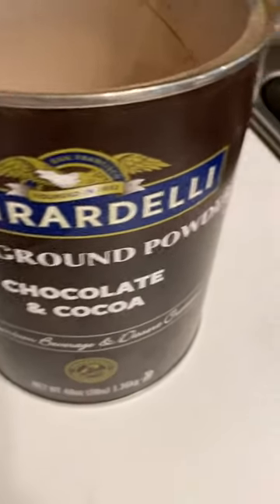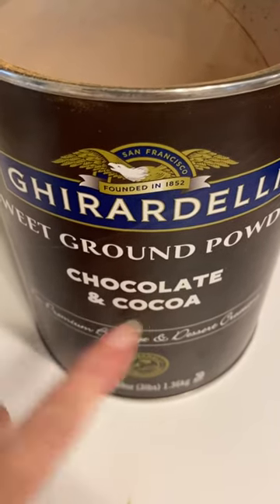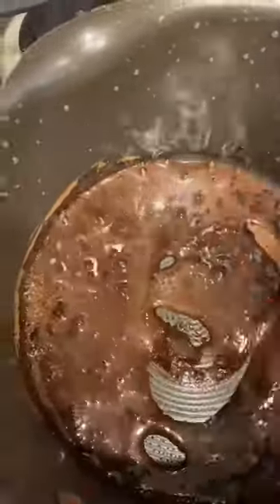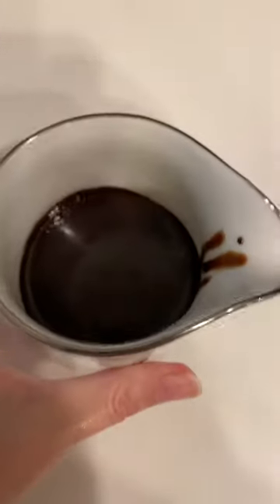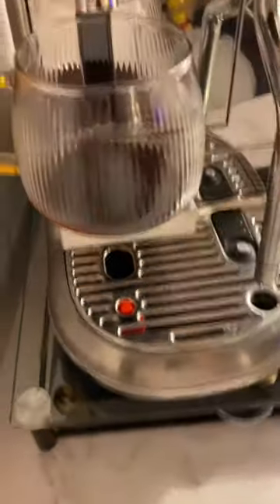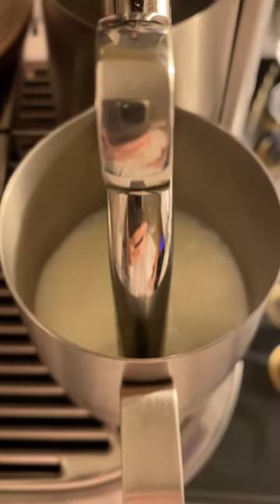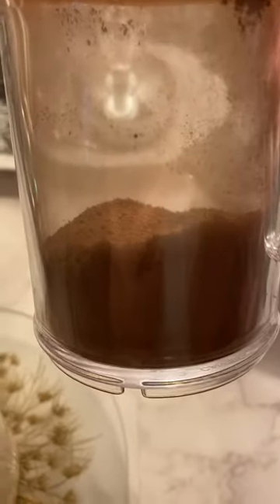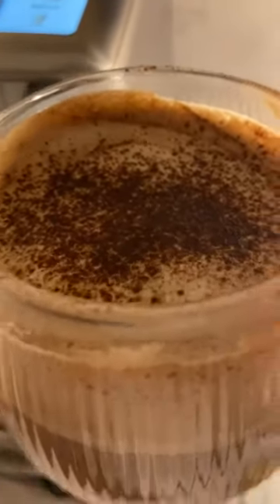Mocha Latte recipe 2 ingredient Chocolate syrup. Ghirardelli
asmr

Hello Gorgeous Coffee Lovers 💕

I created this channel for all things cozy and coffee related.  Featuring my Nespresso Creatista Pro. By Breville. And my mini sidekick the Nespresso Citiz.

Today we will make a two ingredient  chocolate syrup  Using  Ghiradellis sweet ground coco powder. It already has sugar and vanilla added. coffee capsule scuro  by Nespresso and the creatista Pro ☕️

For PR or product reviews

Cozy Coffee Corner
Episodes #1